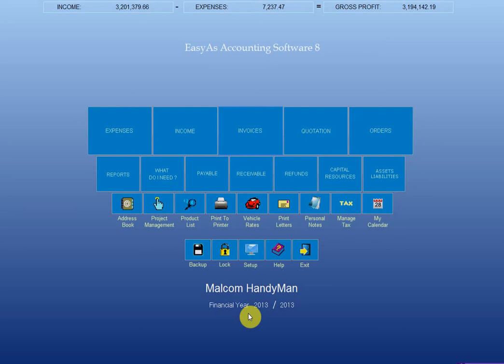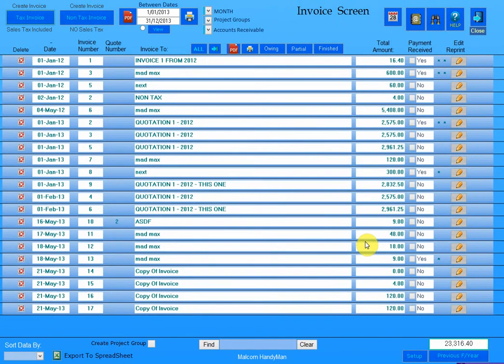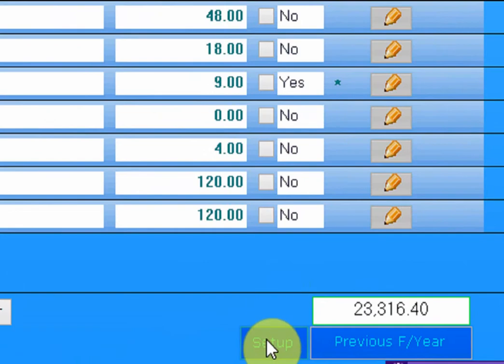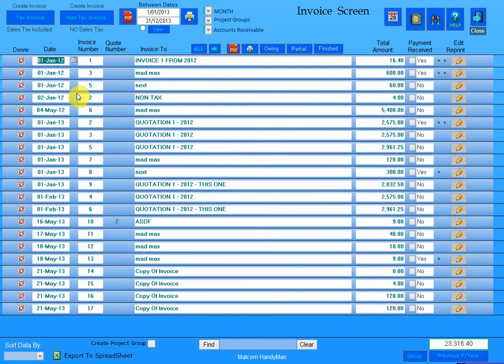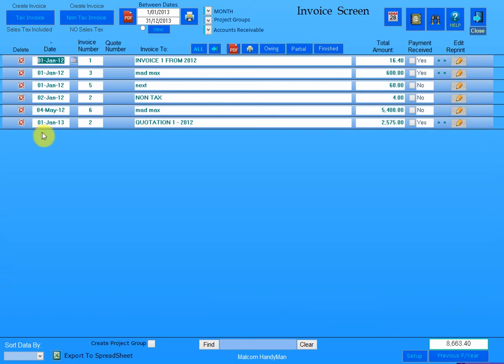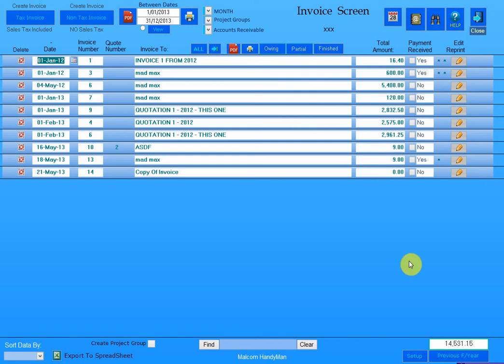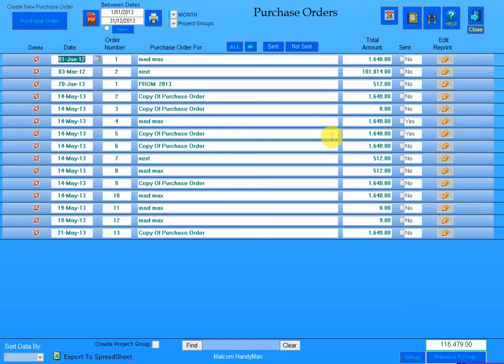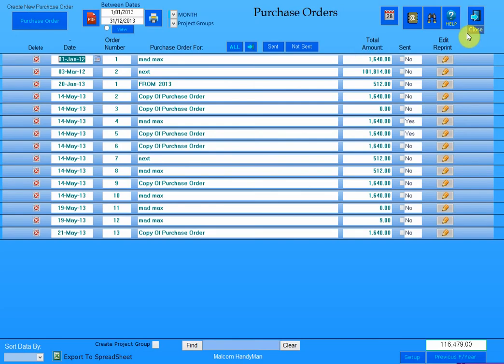Outstanding Invoices form Last Financial Year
- Locating outstanding invoices from last financial year, plus new setup feature with outstanding invoices and quotes